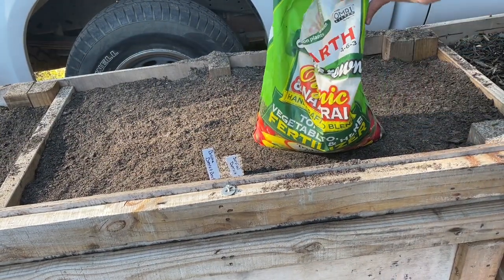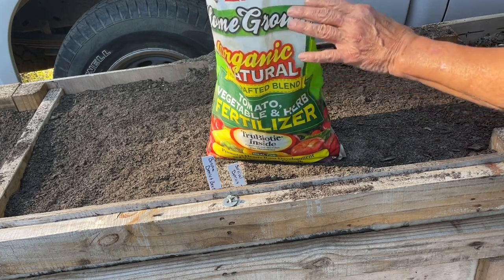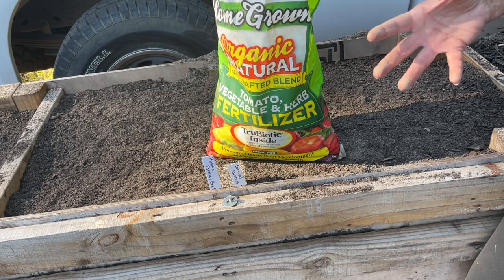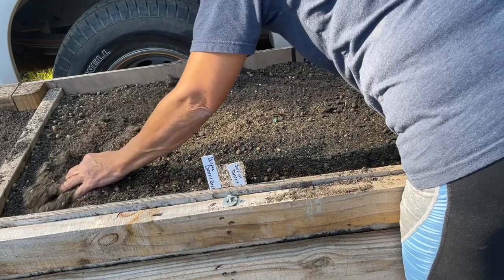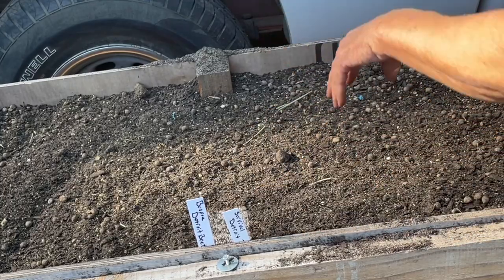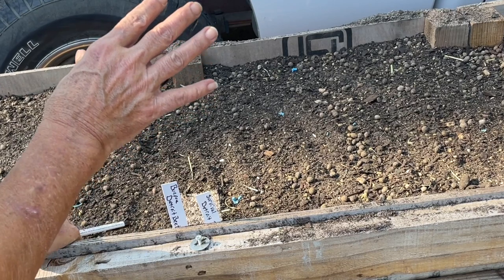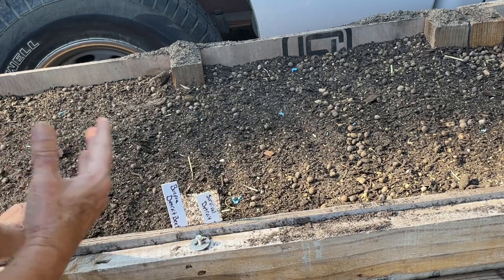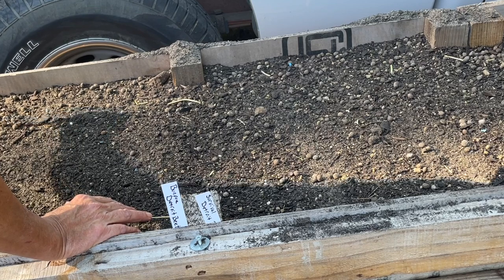Let’s Plant Beets | And Lessons From Mo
We shall see in 65 days how well our beets did.
What fun it was working with Mo in the garden

If you would like to support projects and help us build our new homestead,